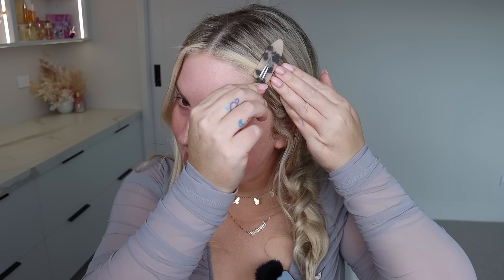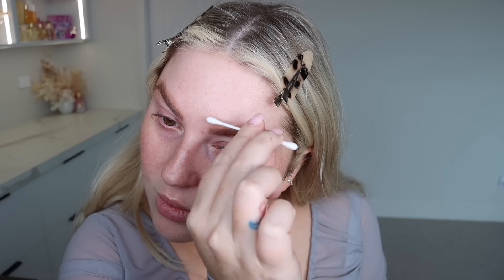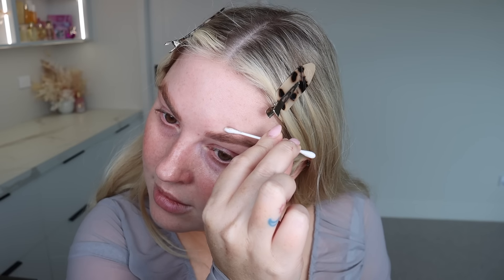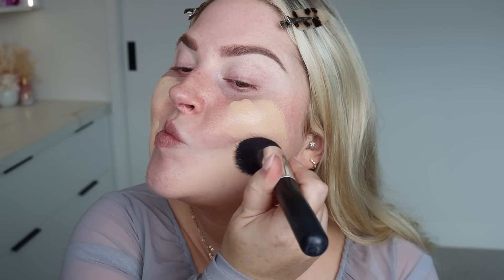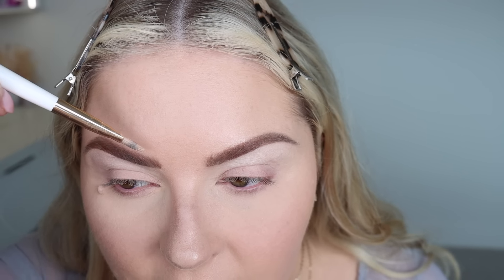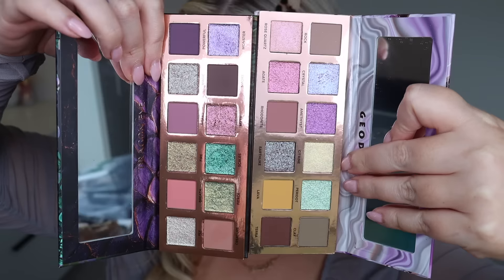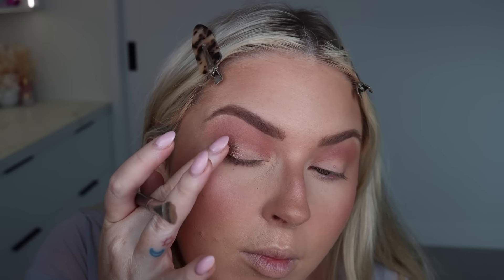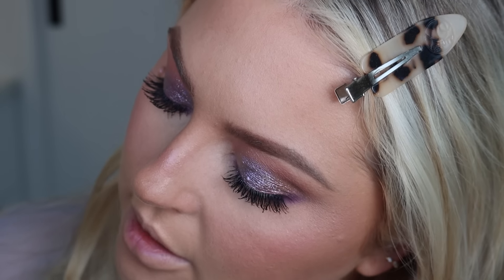she was a fairy 🌷🧚🏻‍♀️ GRWM (with lots of new HAUS LABS makeup!)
(Mini haul at the start too wee) I wasn't feeling great at the start but I really am pleased with the look in the end! It's giving fairy glam hahahah. Let me know what you think! These eyeshadow palettes are just so pretty! xx PS planning on live streaming Friday - usually around 10am!